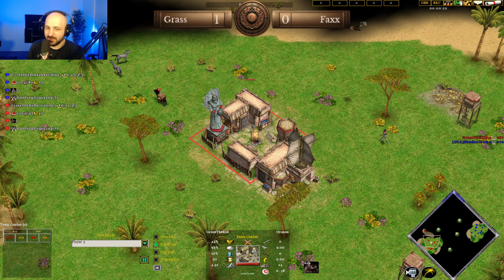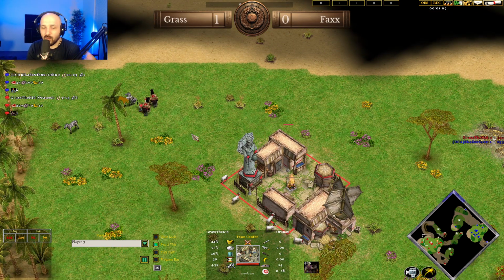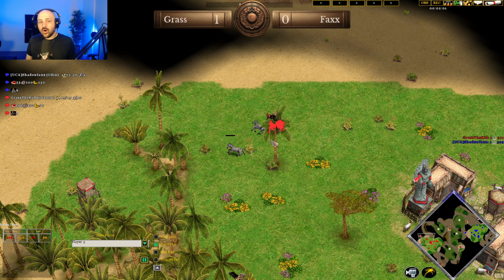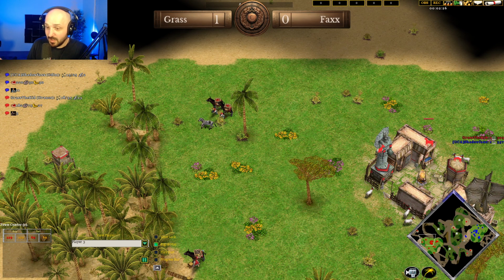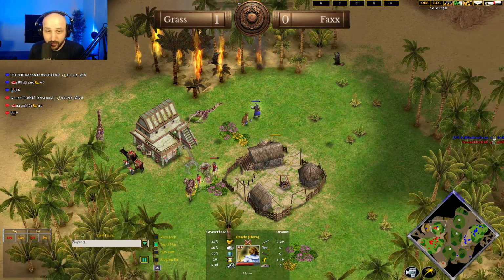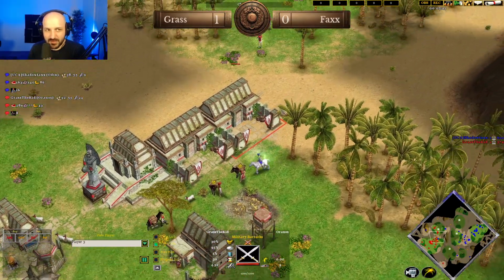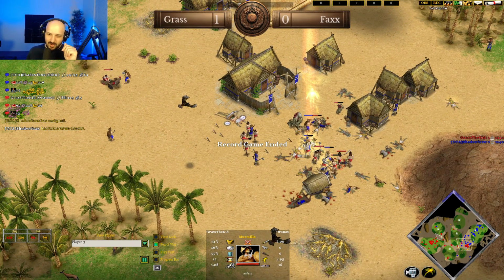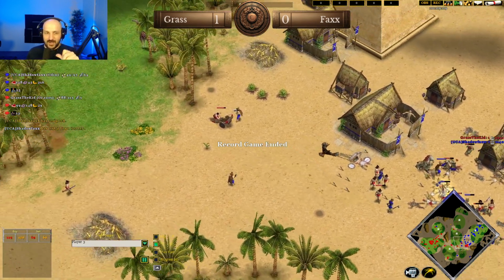Salty Runback Commences | Shadowfaxx (Odin) vs Grass (Oranos) Game 2/3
I love this term. It comes from Super Smash Bros. It means to play the same match-up right after losing because you are mad that you didn't win the one before.